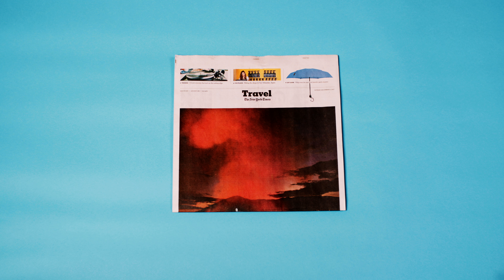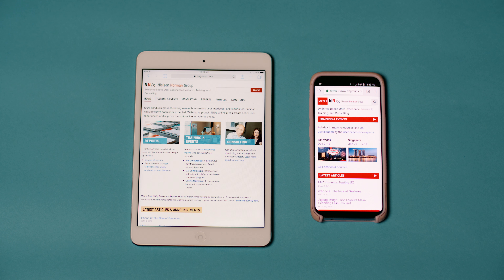The Fold Manifesto: How to Encourage Scrolling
The page fold still matters and still applies. Even though the exact location of the fold differs between devices, it exists for every single user on every single screen.